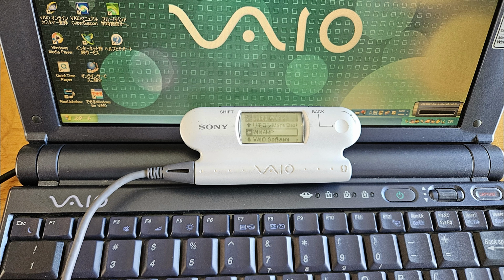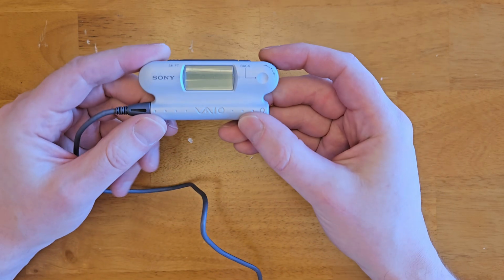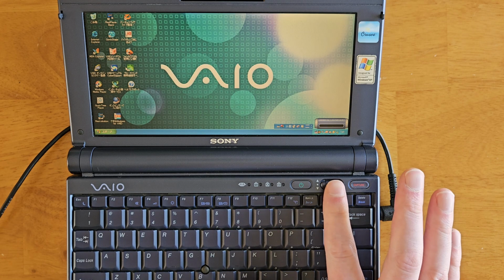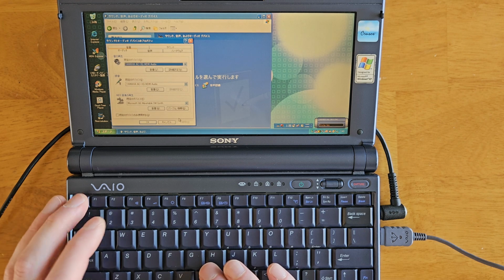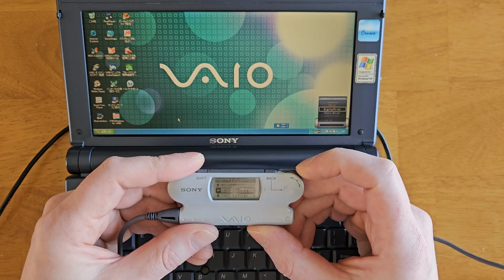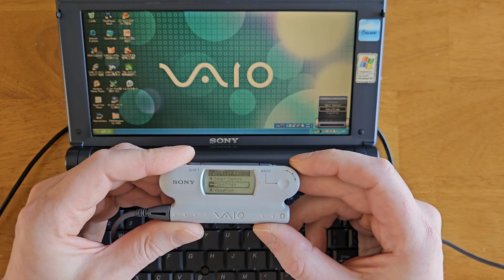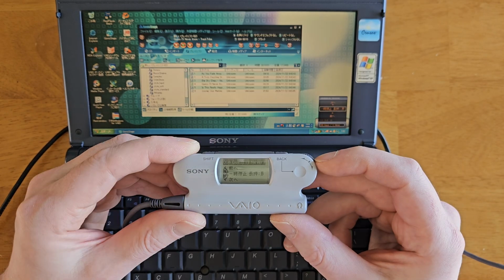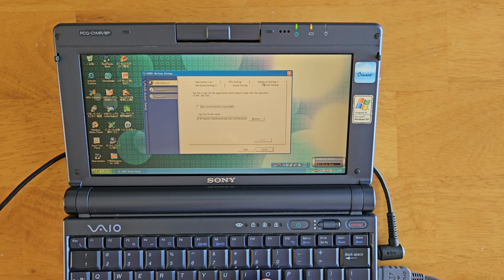Sony Vaio Jog Dial Remote (2001) Teardown and Demo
A teardown of a Sony Vaio Jog Dial USB Remote (PCGA-JR1 and PCGA-JRH1) and a demonstration on a Vaio C1 laptop under Windows XP.

Timecodes
00:00 - Intro
00:43 - Flip Animator Software
00:59 - Inspecting the Remote
01:26 - The Teardown
03:38 - Connecting the remote
04:07 - Navigation and Apps
07:12 - Music Player Apps
08:19 - Sonicstage animations
09:50 - Jog dial settings